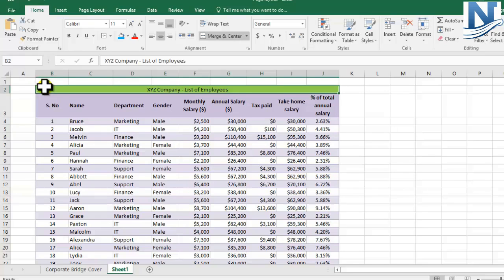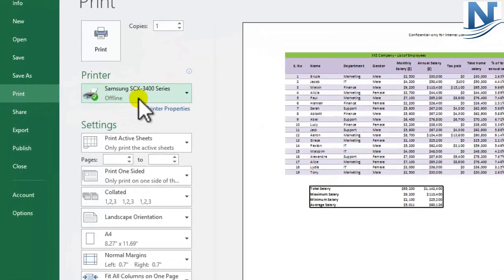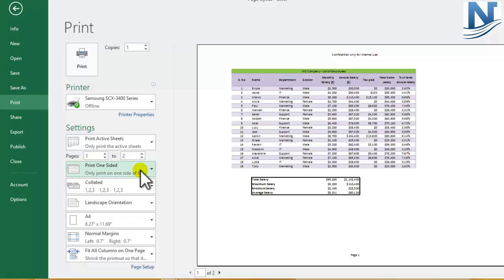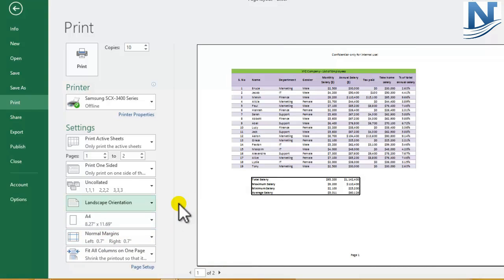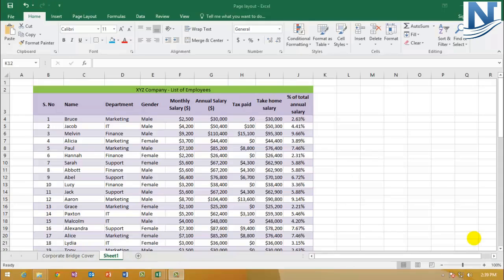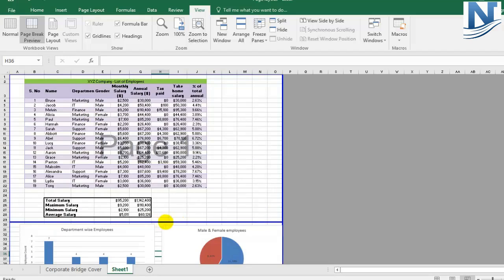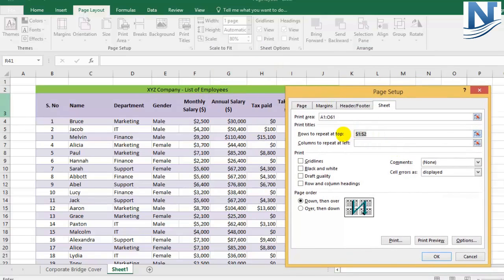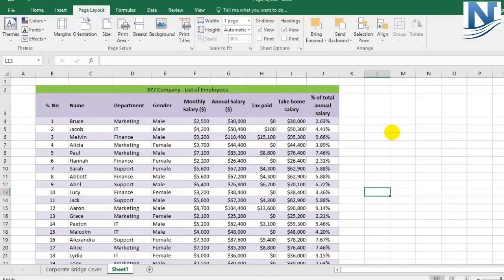Microsoft Excel 2016 - Printing the Worksheet and Print Layout ! Learn Excel 2016 Video Tutorial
Microsoft Excel 2016 -  Printing the Worksheet and Print Layout ! Learn Excel 2016 Video Tutorial.Learn Microsoft 2016 from. In this FREE beginners tutorial for Microsoft 2016 you will learn the basics to advance of Excel 2016, and Tips and Tricks so that you can get the most out of your Excel experience. Our beginner videos start with simple tasks like selecting cells and entering data, then quickly move to calculating data with basic formulas and functions. The intermediate portion shows you how simple it is to sort and filter and then moves to one of Excel’s most popular features, Pivot Tables. Our advanced videos start with functions like IF and VLOOKUP and finish up with Macros.